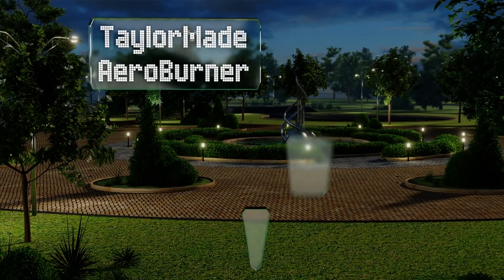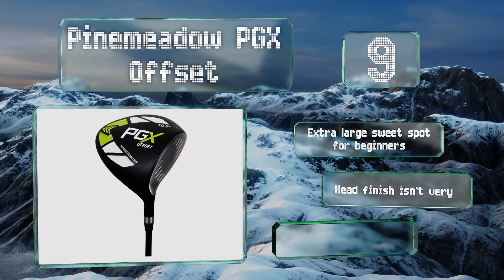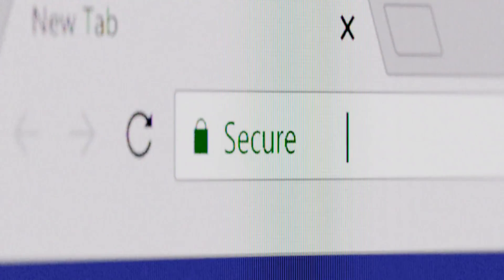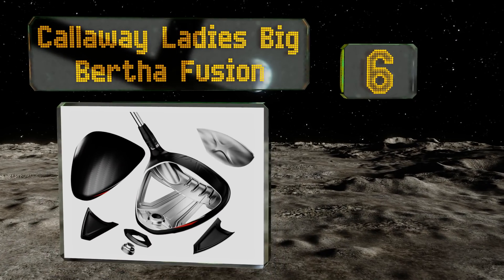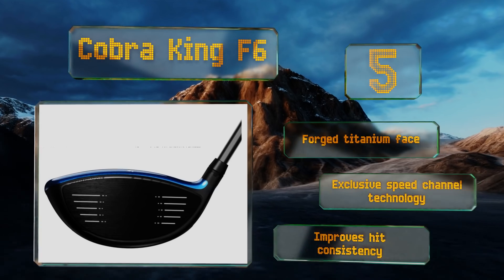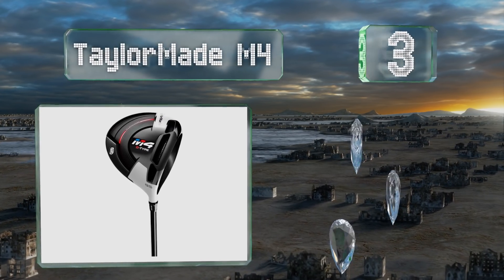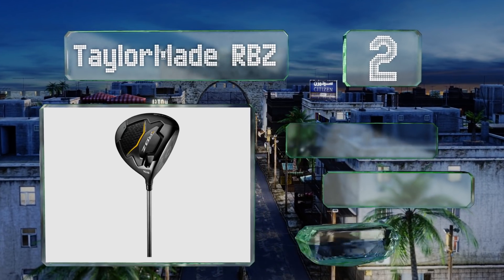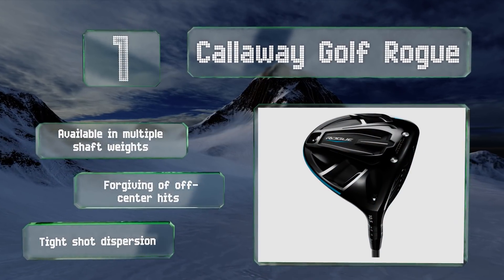10 Best Golf Drivers 2019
Our complete review, including our selection for the year's best golf driver, is exclusively available on Ezvid Wiki.

Golf drivers included in this wiki include the cleveland golf launcher hb, cobra f-max offset, pinemeadow pgx offset, taylormade rbz, callaway golf rogue, cobra king f6, taylormade m4, taylormade aeroburner, callaway ladies big bertha fusion, and ping g400 max.

Golf drivers are also commonly known as driver golf clubs.